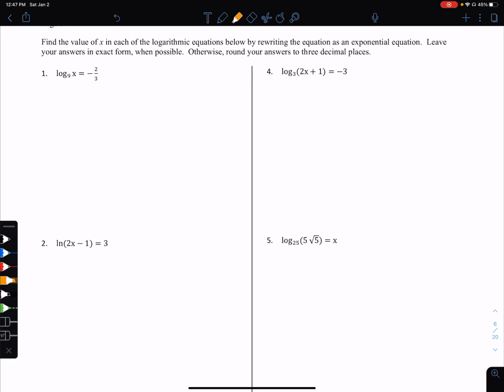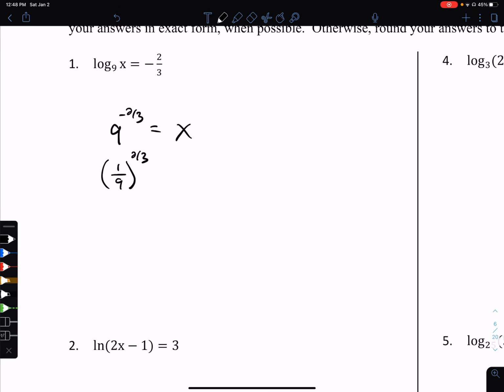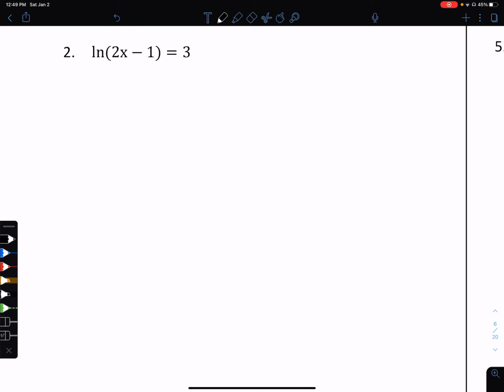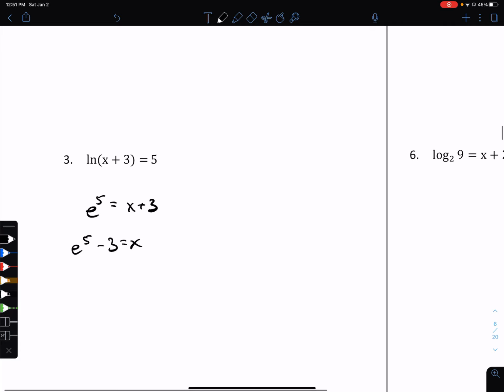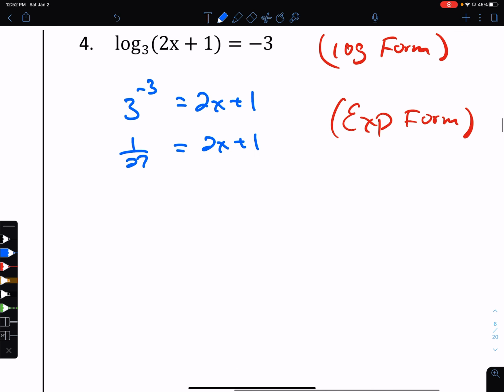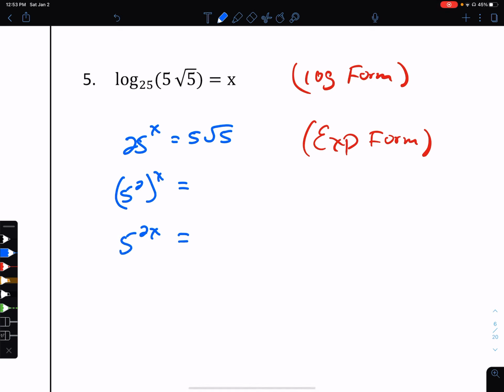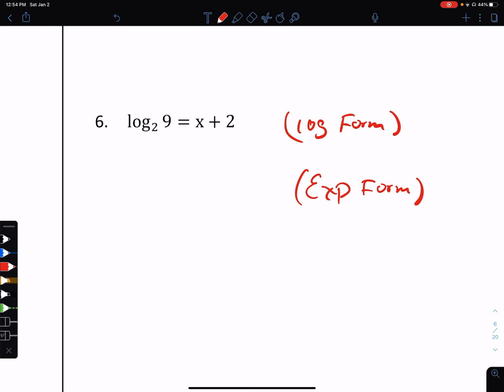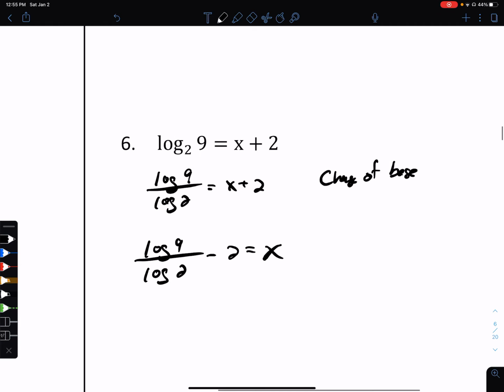Pre APCalculus Notes 8.1 Solving Logarithmic equations (6 of 6)